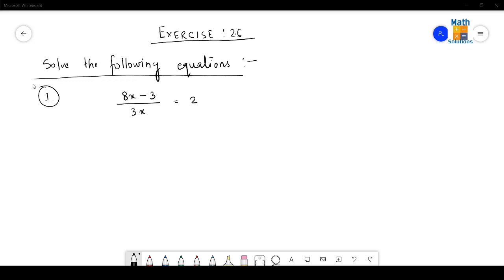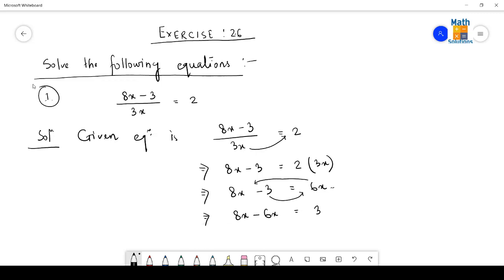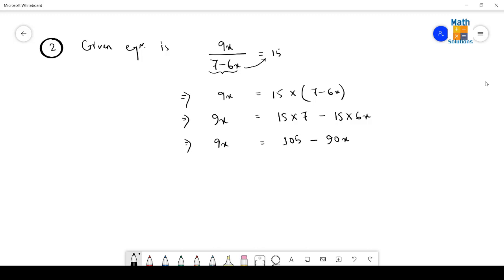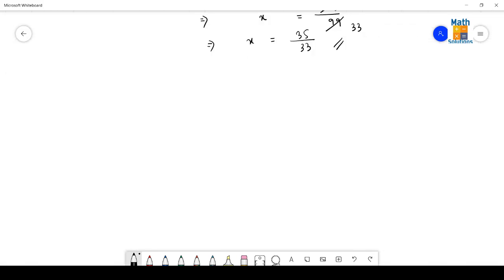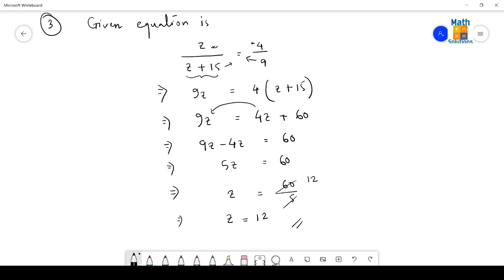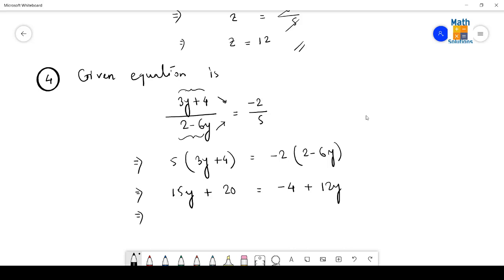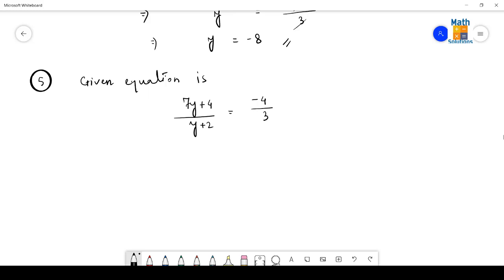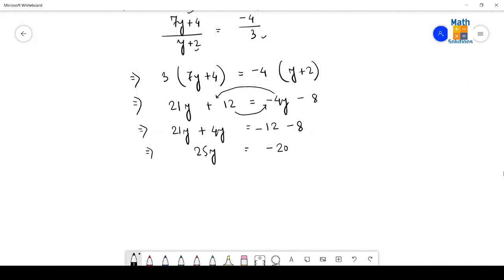Class VIII NCERT Maths Exercise 2.6 [From Question 1 to Question 5]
This video of Class VIII NCERT Maths Exercise 2.6 [From Question 1 to Question 5] is related to Class VIII NCERT Maths Chapter 2. It will help the students to understand the steps of solving Linear Equations in One Variable for Class VIII and then the method to find out the solution.
This video covers the syllabus of CBSE Class VIII Maths as well as NCERT Class VIII Maths.